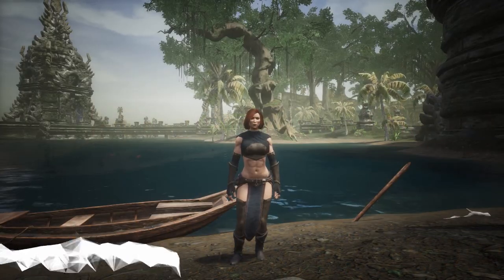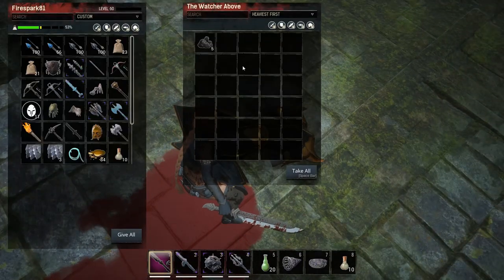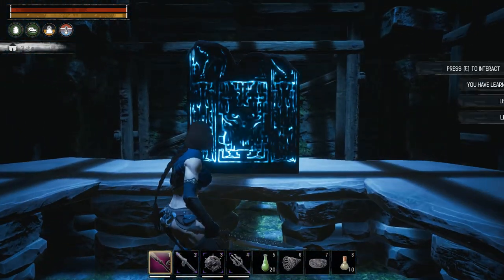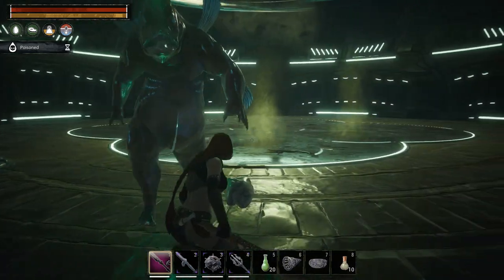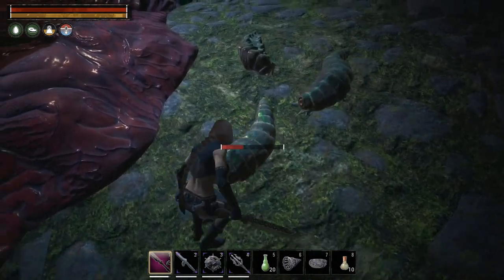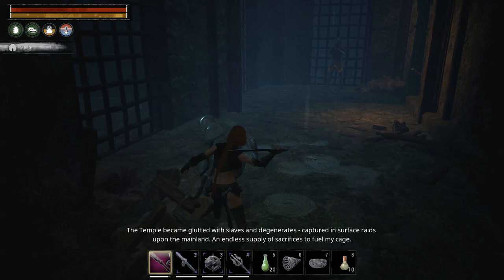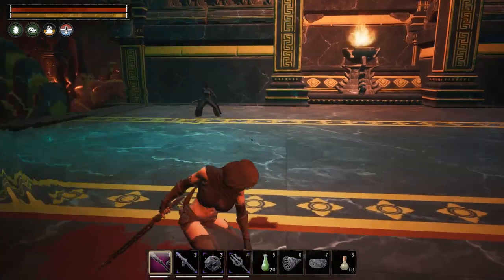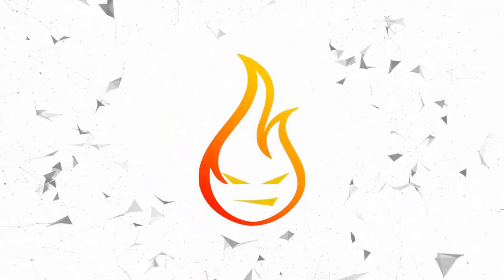Conan Exiles Dungeon Of Dagon Detailed Guide PTR Content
In this Conan Exiles video, we take a detailed look at the new Underwater Dungeon of Dagon. I will show you the new dungeon location all the new items that can be found in it. Along with the location of each boss and new recipes.